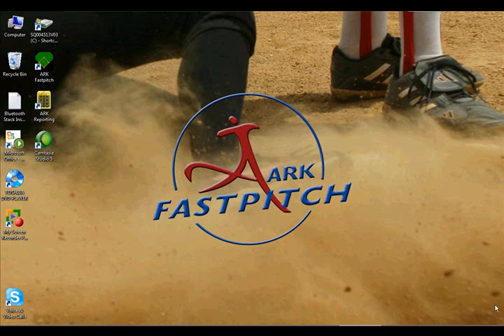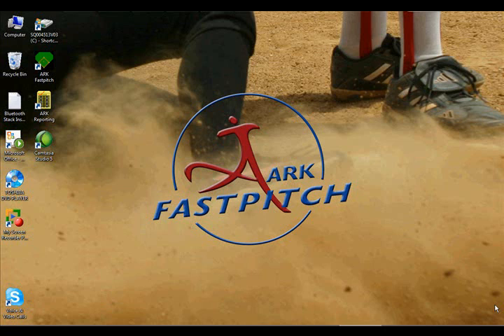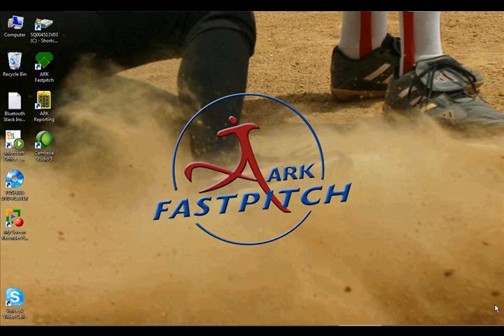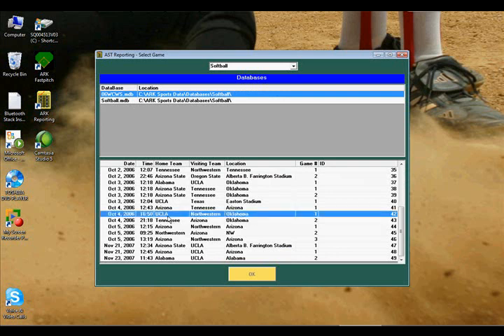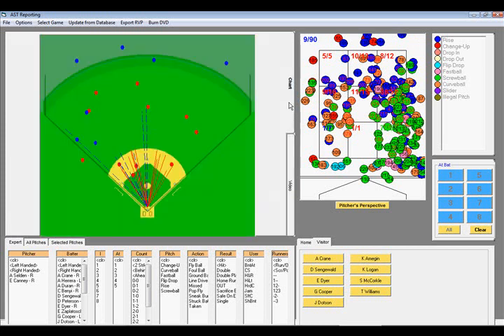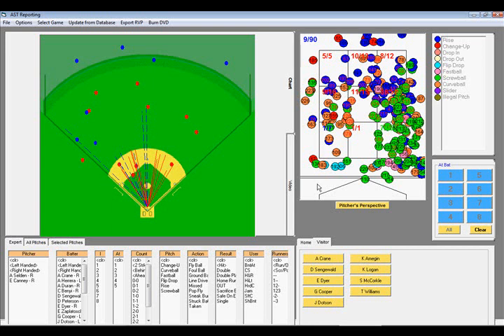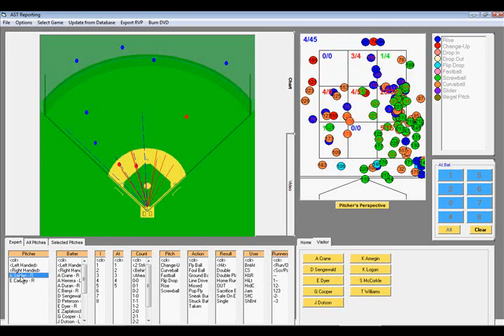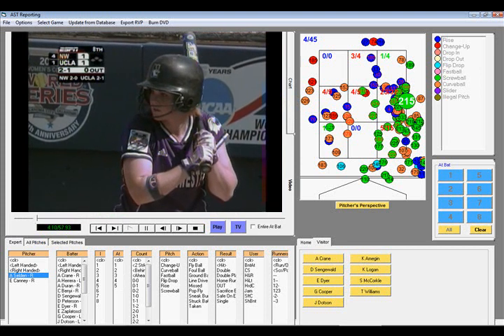ARK Fastpitch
Demo of the ARK Fastpitch video scouting system for softball and baseball.
Every Pitch of Every Game of Your Entire Season on your laptop complete with pitch charts, spray charts and situational analysis.